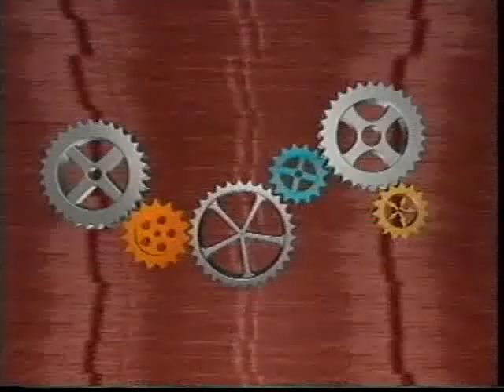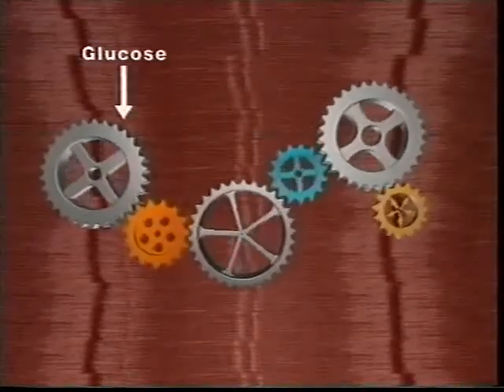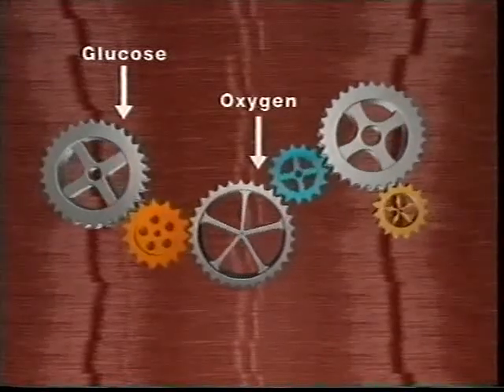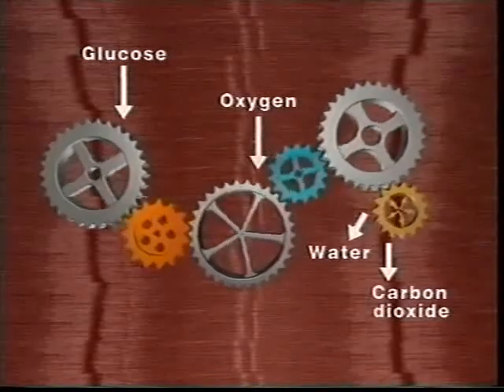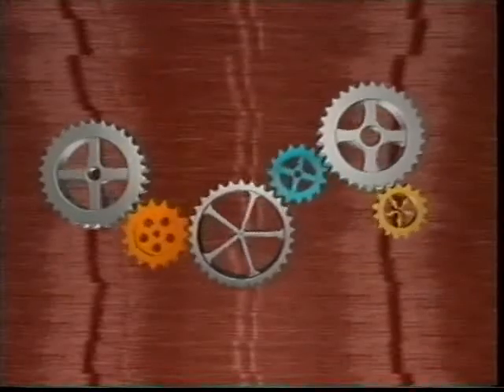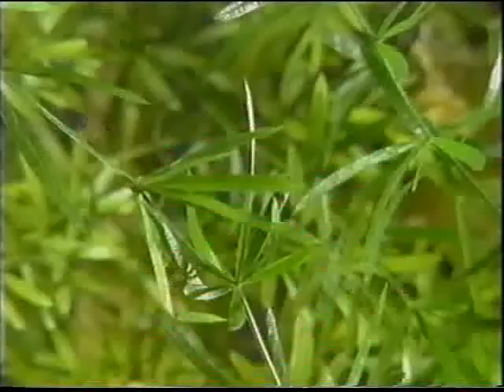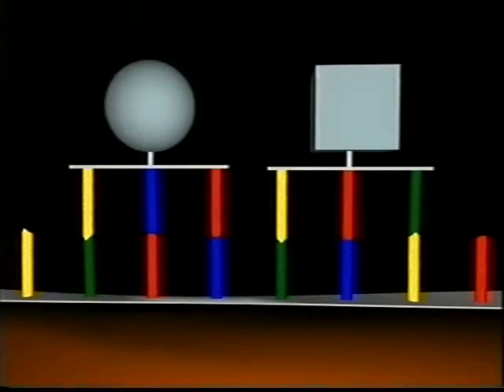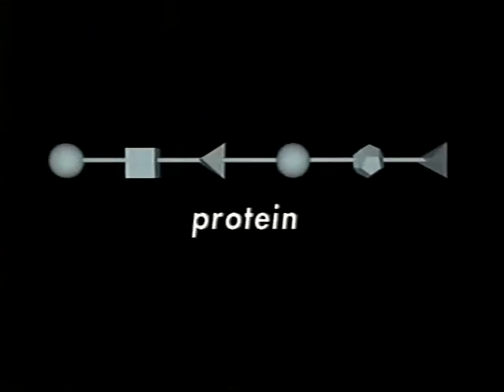Science in Focus Cell Biology G05LS19